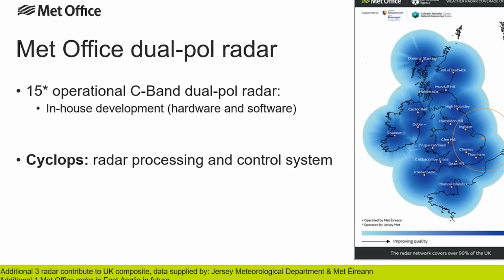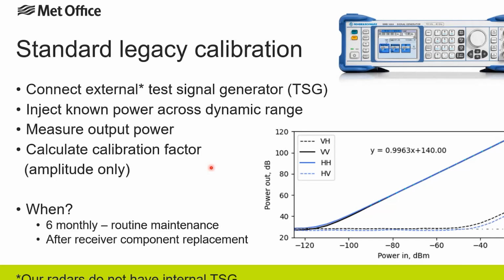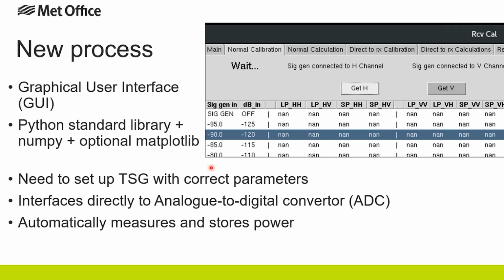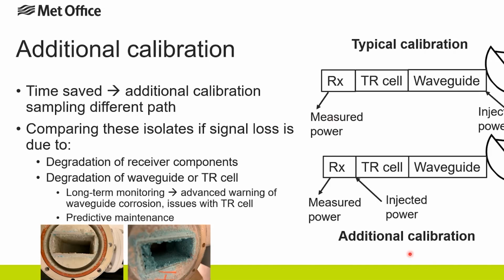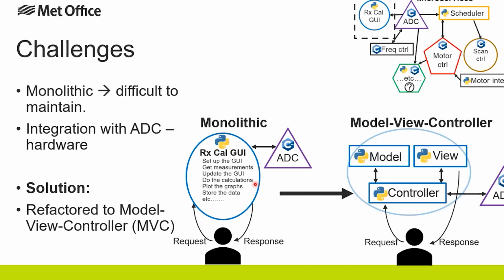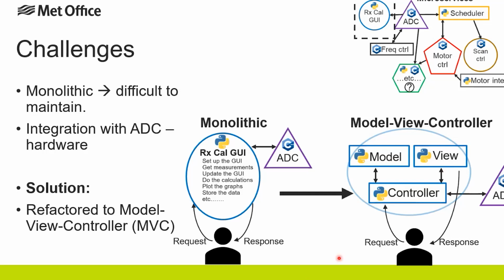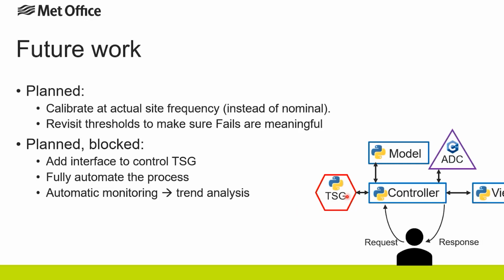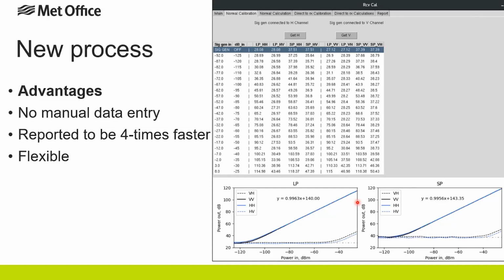Experiences with improving standard legacy calibration process for dual-pol radar receiver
Katherine Morris

Met Office

Katherine Morris, Met Office, presents on improvements to the standard legacy calibration process for dual-pol radar. The new process has been reported to be 4 times faster and has significantly streamlined the process and will hopefully allow additional measurements which could identify issues in the waveguide or TR cell.

This was presented on 9th November 2023 at Fourth Radar Calibration and Monitoring workshop.